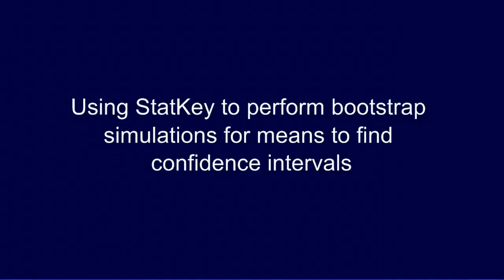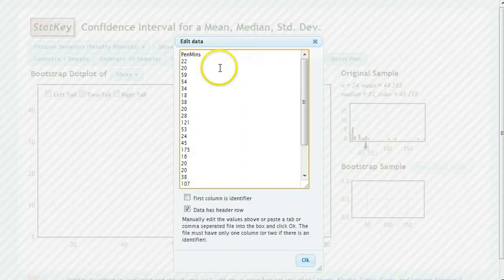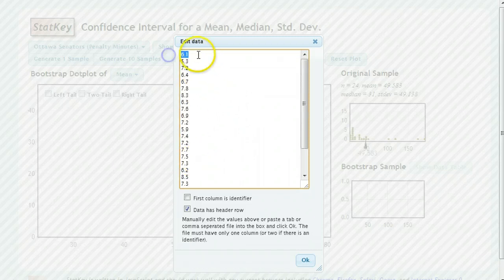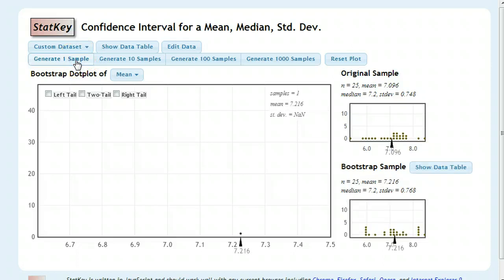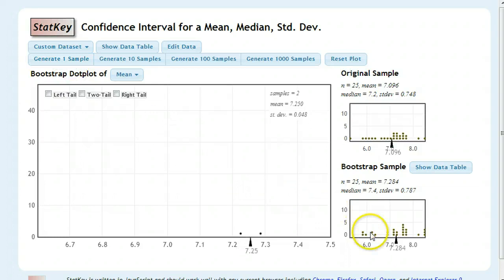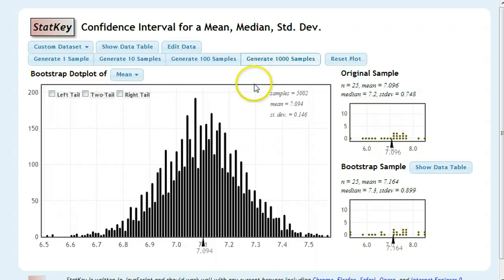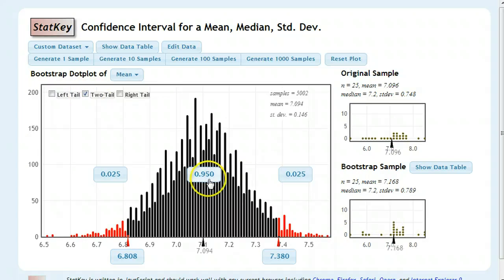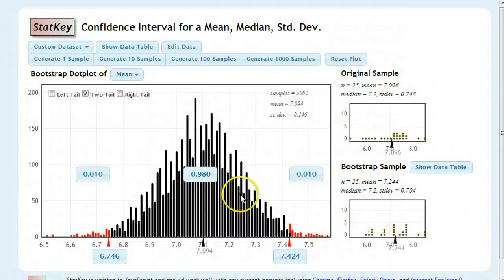Confidence Intervals: Using StatKey for means